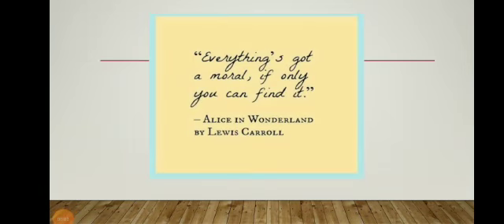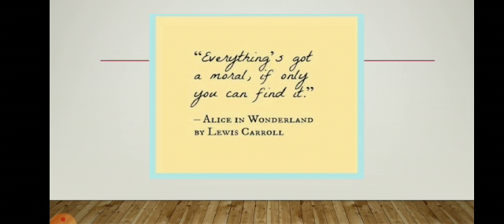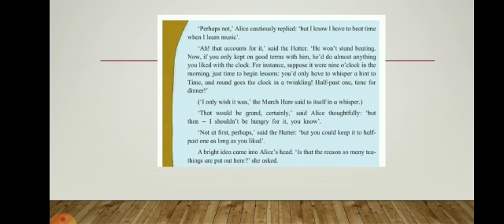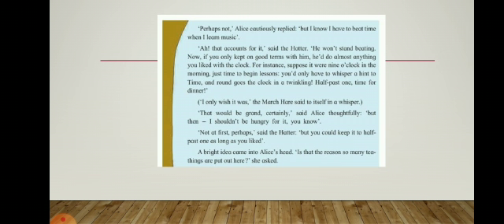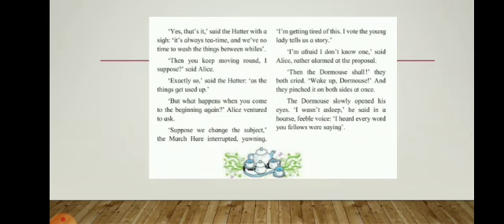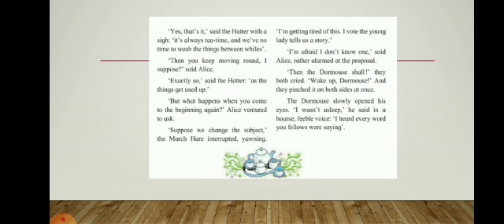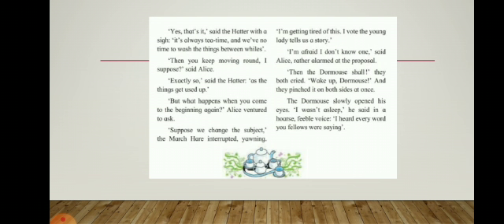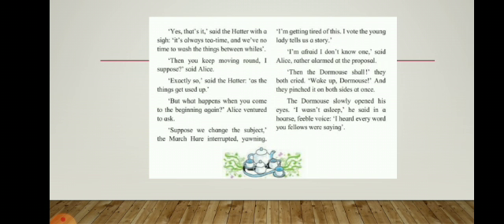English Std 6th 6 Mar